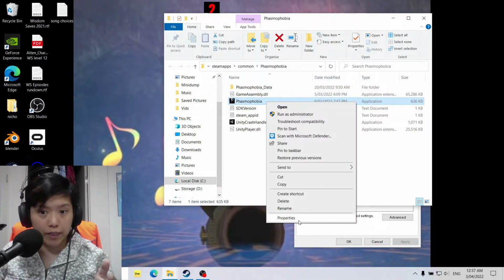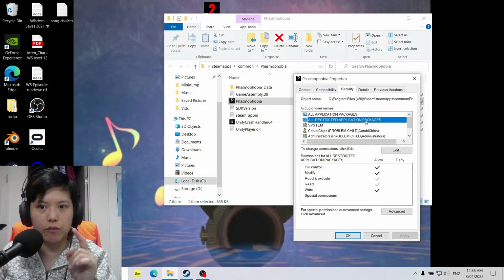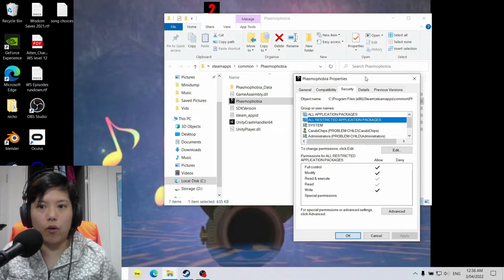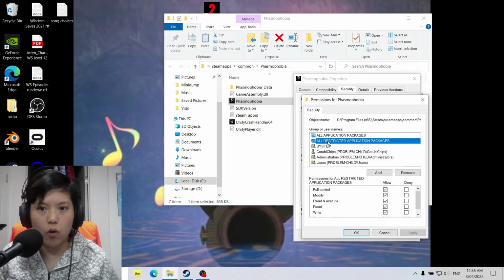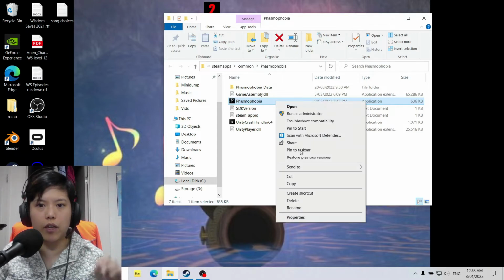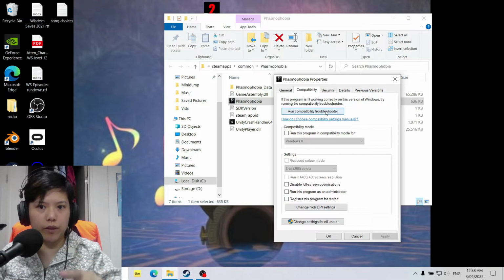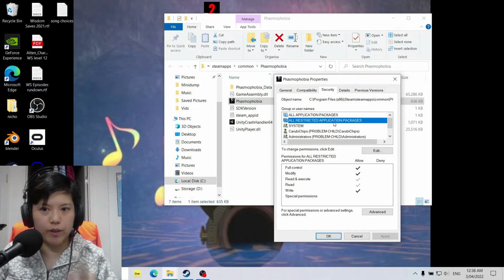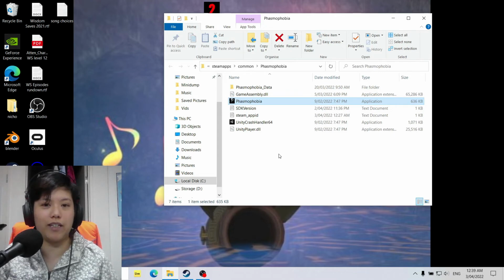BONUS solution to Phasmophobia not detecting voice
I hope this was the solution for you and saved you from smashing the ouija board into pieces and started a hunt because you couldn't say goodbye (by the way I died like this today. Fs in chat)

If you have noticed a security pop up when you launch the game, then this would be the best solution for you. If it never had any security pop up, try this anyway, I think it helps with the back end permission access anyways.

Let me know if this helped you! I'd love to know if I've helped any ghost identifiers out there getting slaughtered by Demons...